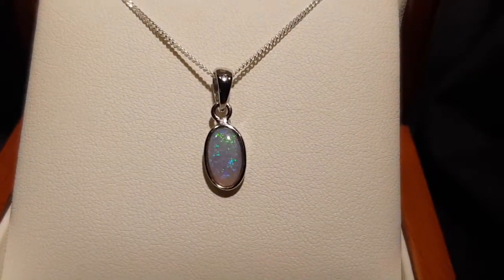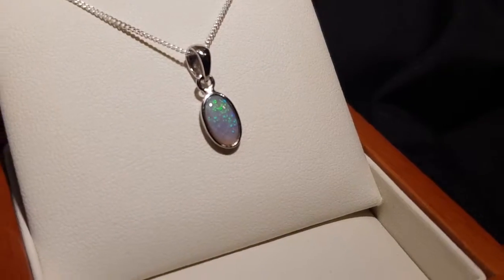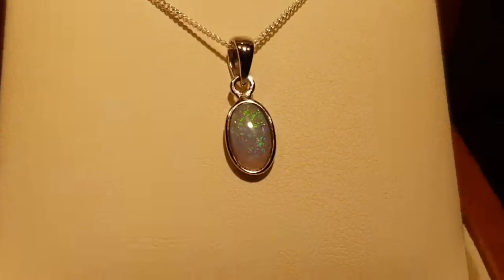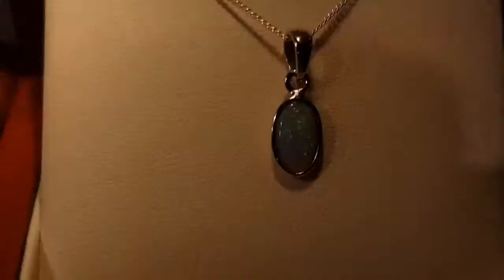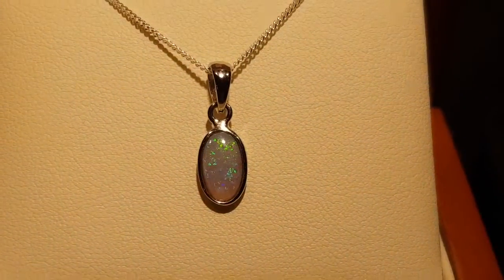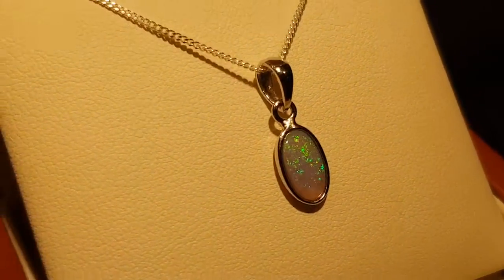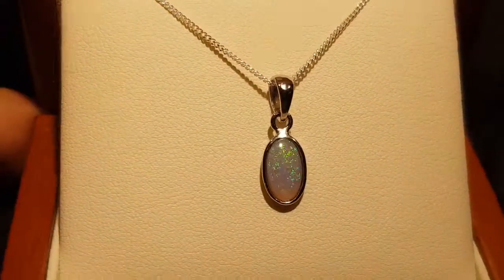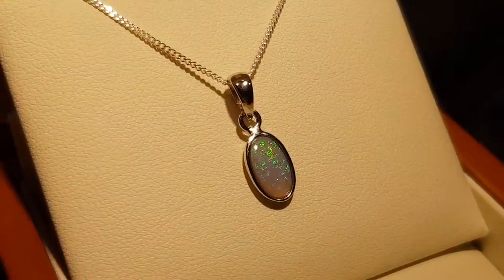Little Simple Pendant For Ladies or Younger Age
Pretty Light Opal Pendant - Simple Style it has completely natural opal stone, simple piece of jewellery, nice brightness, oval in shape, good colours on stone. For Natural Opal Jewellery from the website in the featured video, please go For information about opal or visit the Opal Museum in Brisbane Australia go